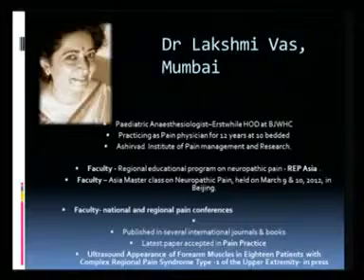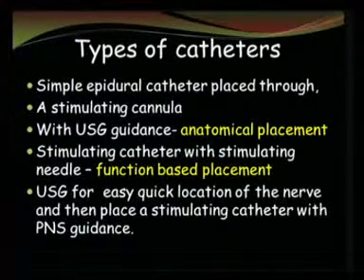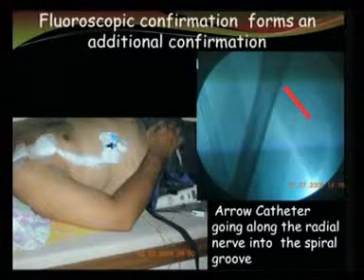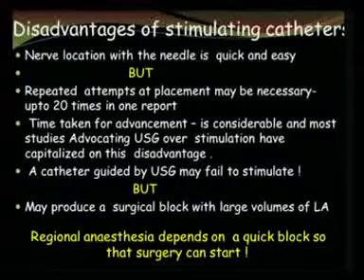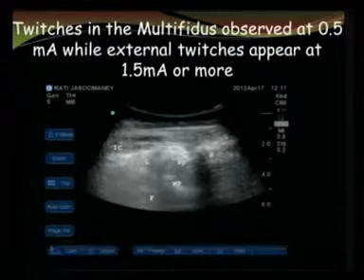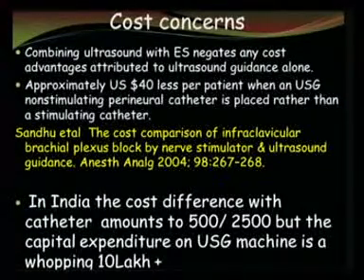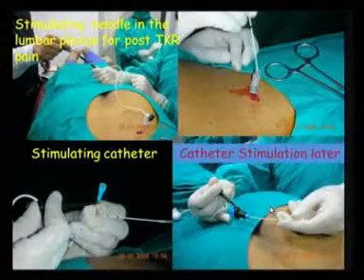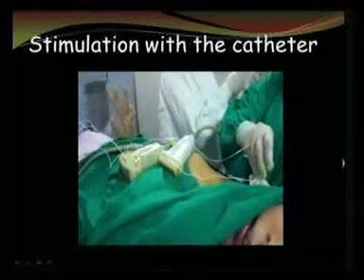AORA2012 Day1 dr lakshmivas